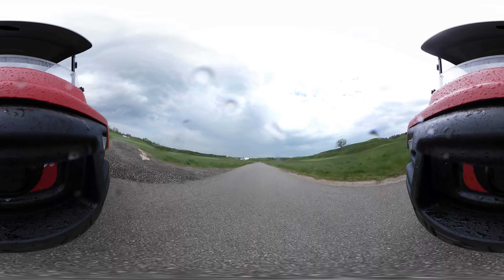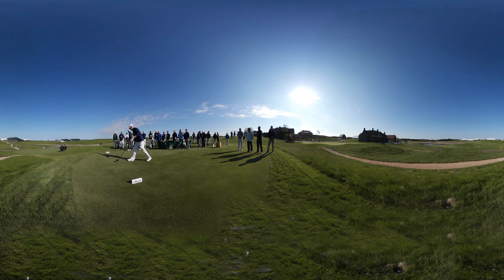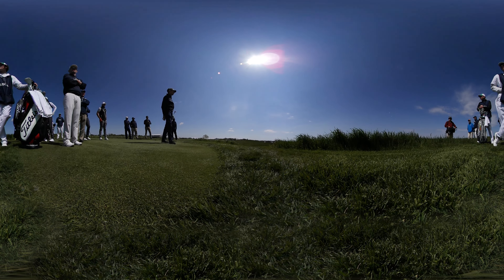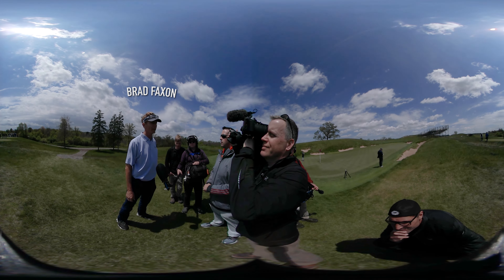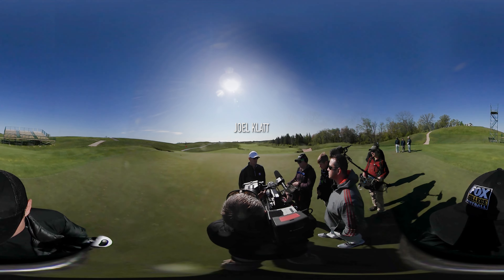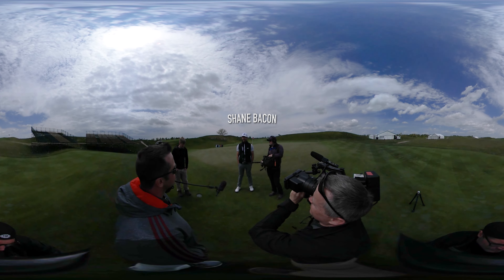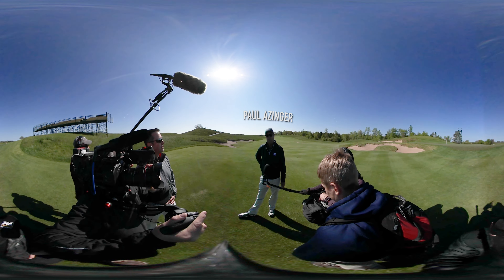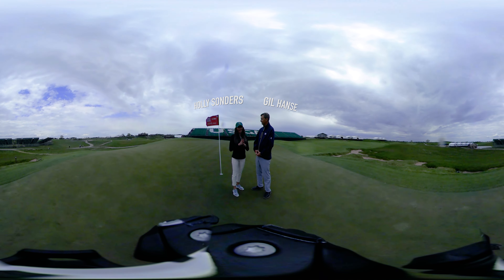Erin Hills Course Preview | 360 VIDEO | 2017 U.S. Open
Check out this behind the scenes all-access look at the 2017 U.S. Open course Erin Hills.